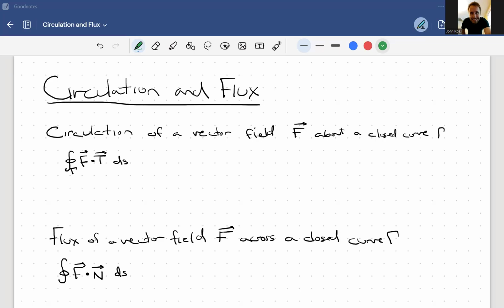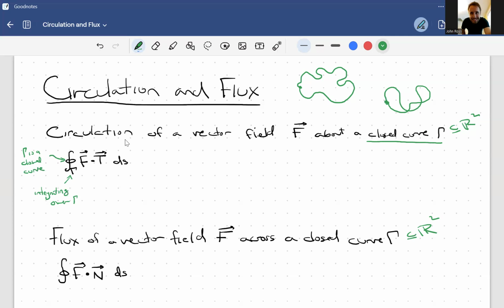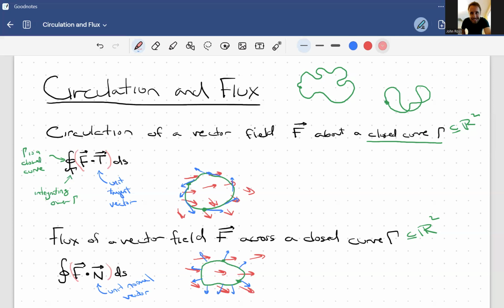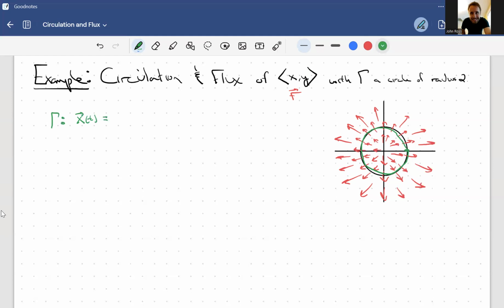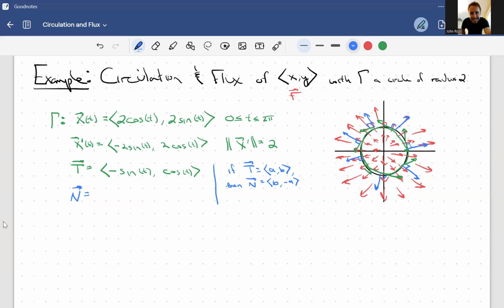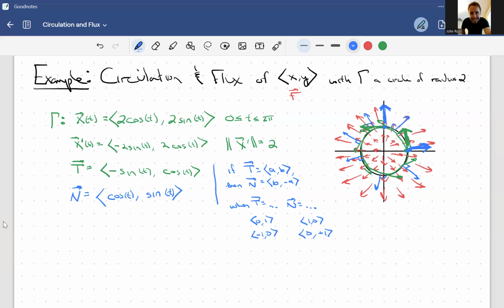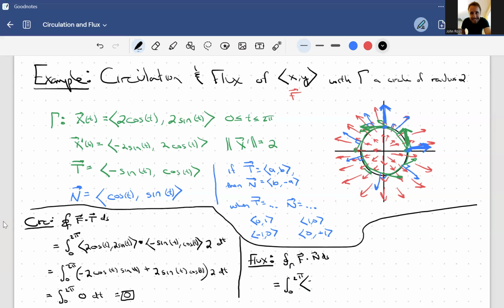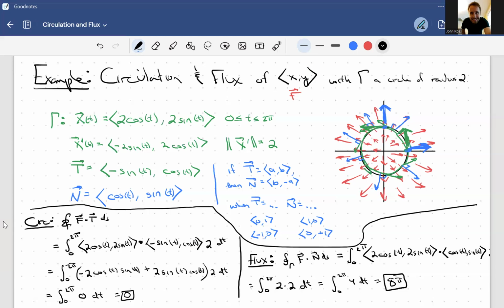Circulation and Flux